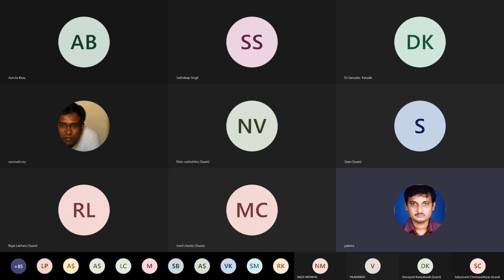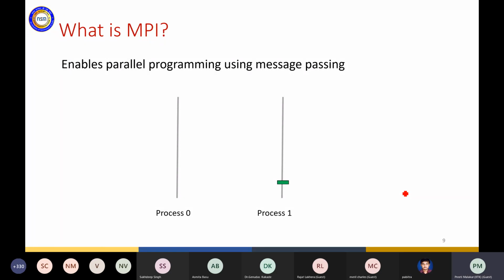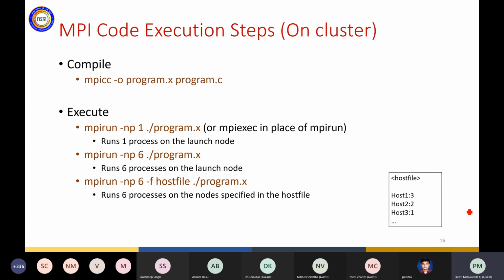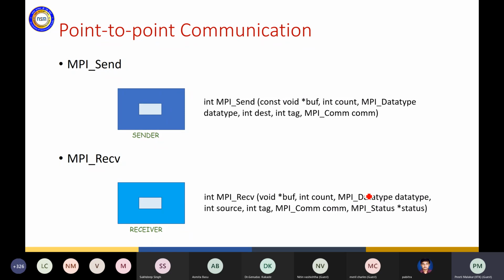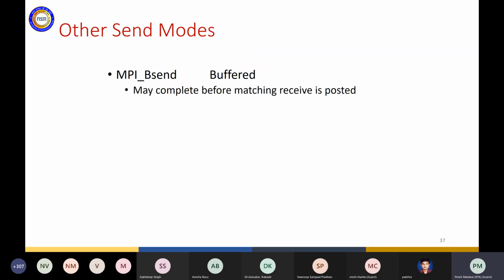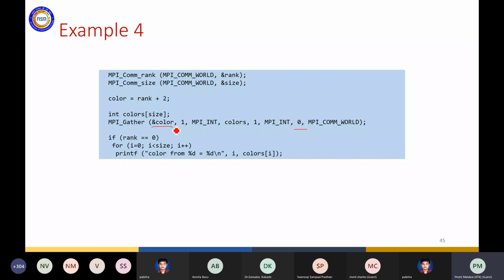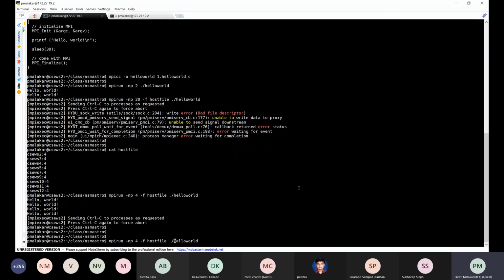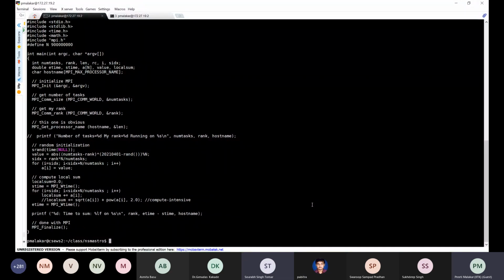MPI Programming from Scratch: Day 1 with Preeti Malakar (IIT Kanpur)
Master MPI Programming from Scratch! Welcome to Day 1 of the "Programming using MPI" series with Preeti Malakar (IIT Kanpur). Whether you're a beginner or looking to deepen your understanding of parallel computing, this course will guide you step by step.

🔹 What You’ll Learn in Day 1:
✅ Introduction to MPI (Message Passing Interface)
✅ Basics of Parallel Computing
✅ Writing and Running Your First MPI Program
✅ Why MPI is Essential for High-Performance Computing (HPC)